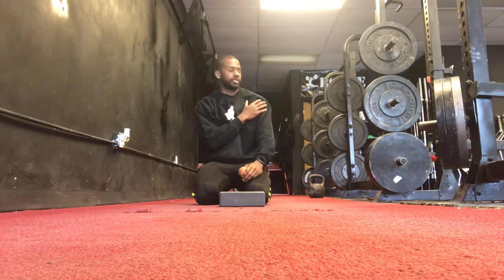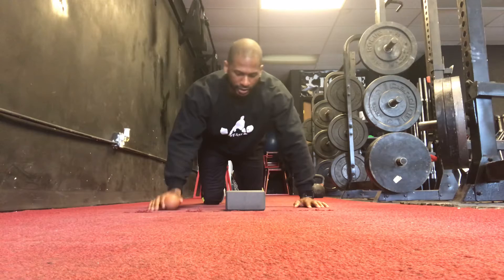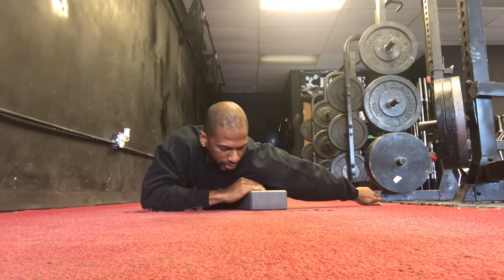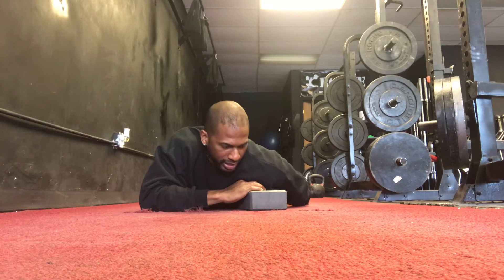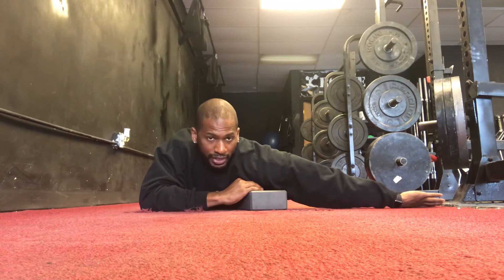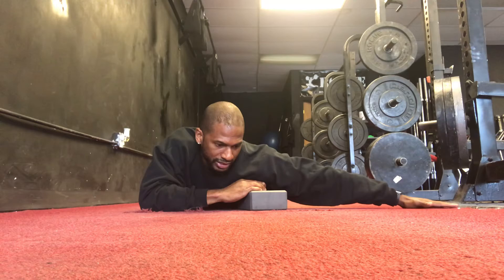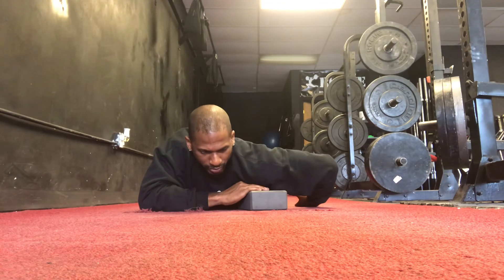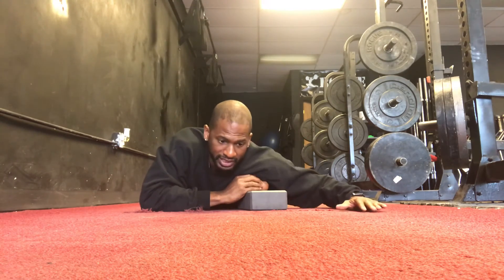Anterior Delt (Shoulder) Smash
Try to find yourself in as many positions as possible on top of that ball. When you find an area that has dysfunctional tissue, STAY THERE! Breathe through it, work through it until so relief comes. Can take from 2-8 minutes on effected are